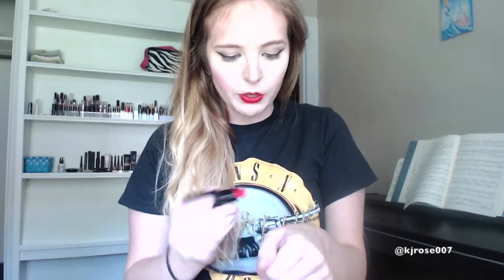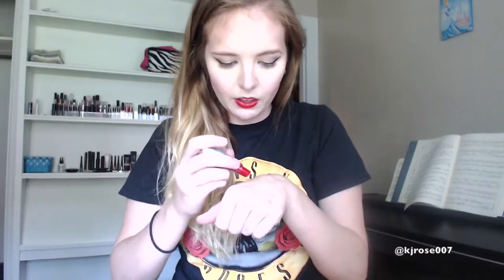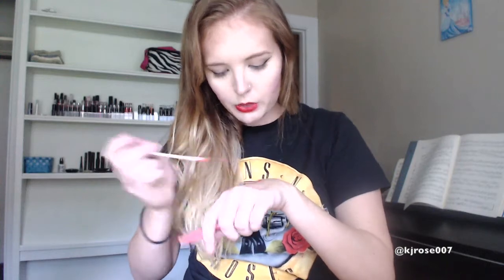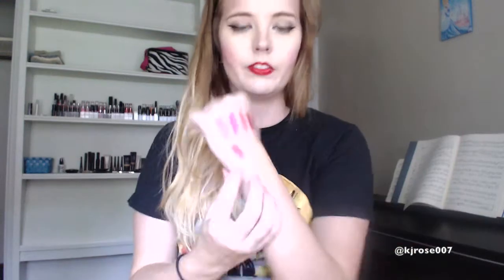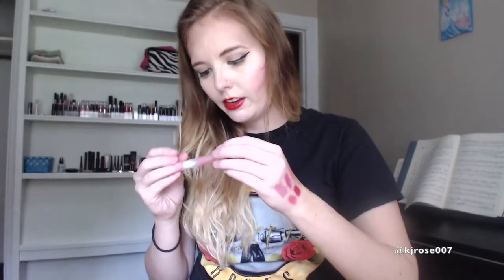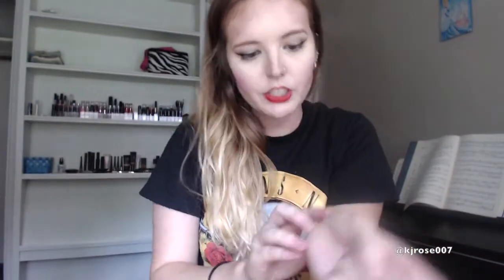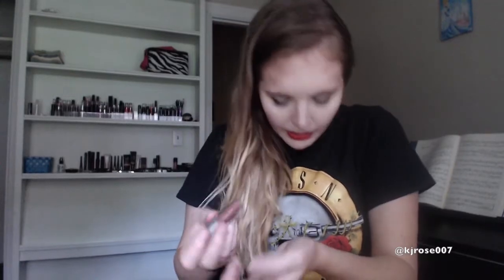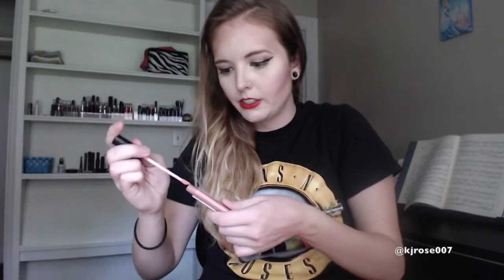e.l.f. Lipstick Collection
Part 2 of my lipstick collection.

On my lips: e.l.f. Moisturizing Lipstick in Red Carpet